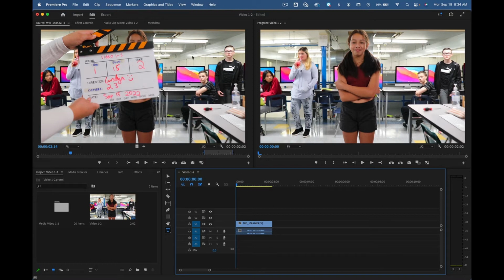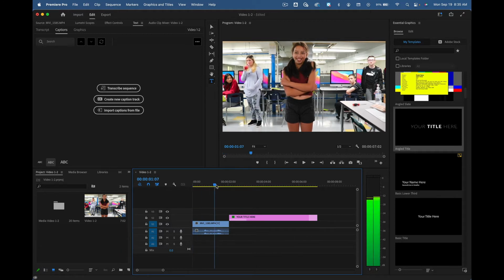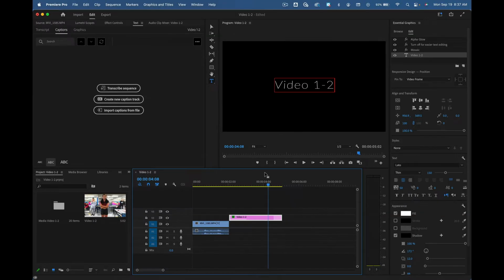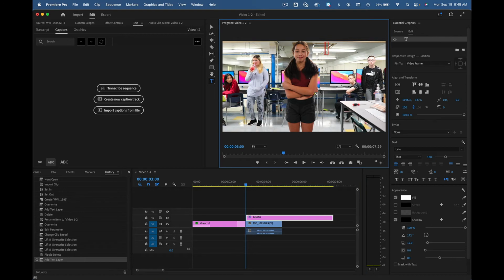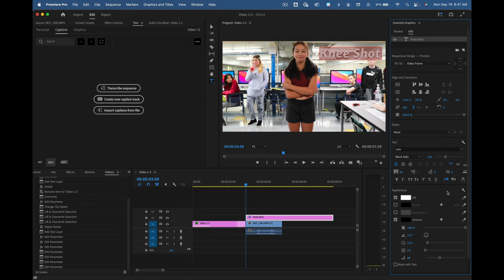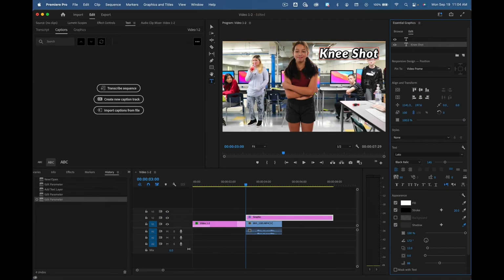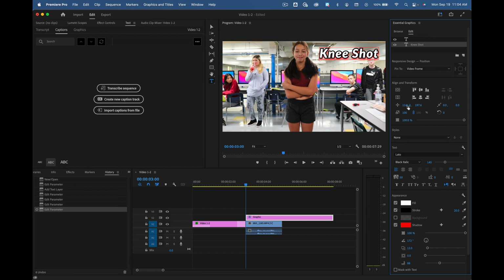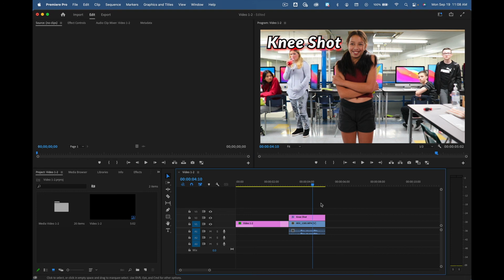Adding Titles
REMEMBER!! On Windows, the keyboard shortcut for "Play In to Out" is Ctrl + Shift + Spacebar.
After you are done this, there is no tutorial for shots 10, 15 & their titles
Please read that part in the written tutorial just do the same thing that you did for shot 5.